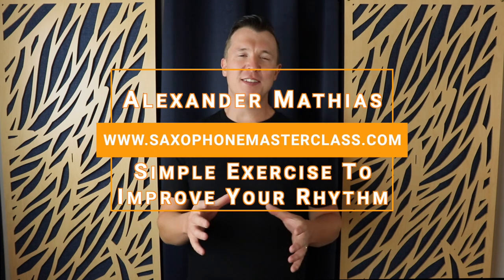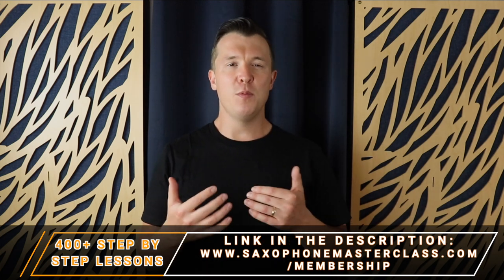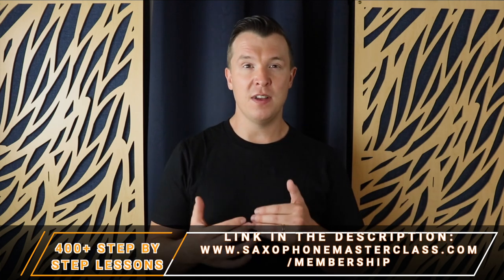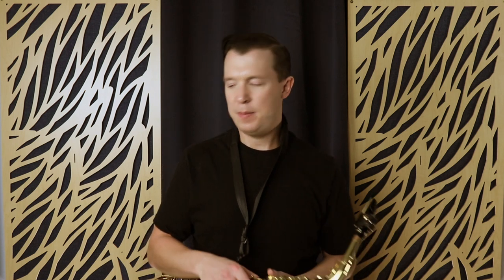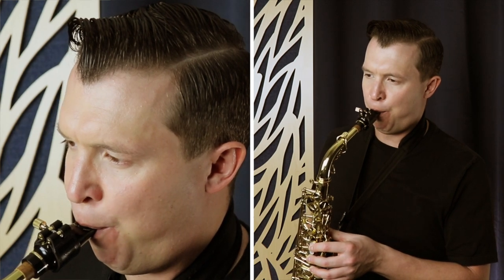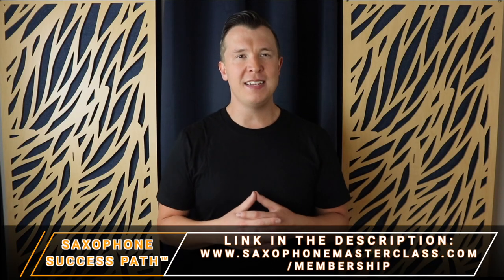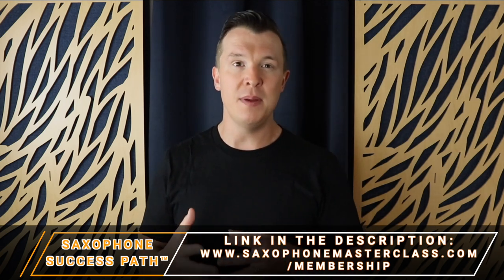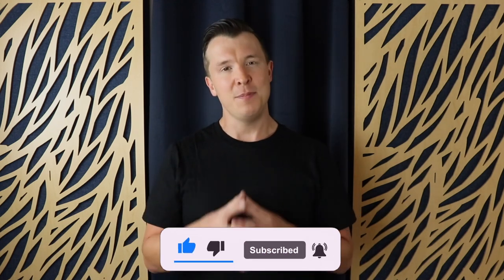Want better rhythm on sax? Do this...